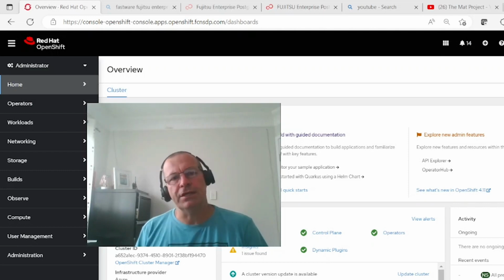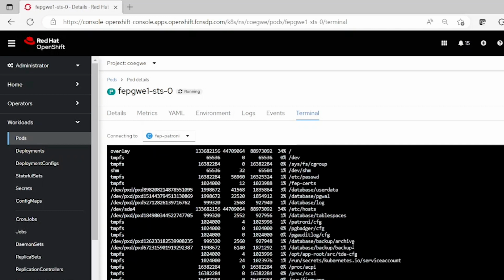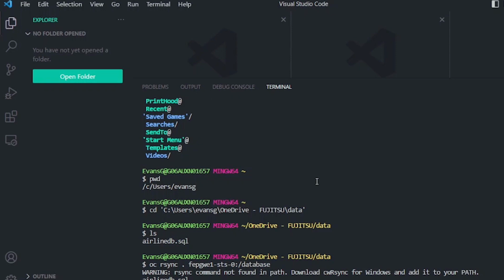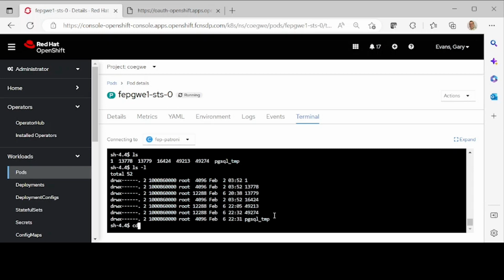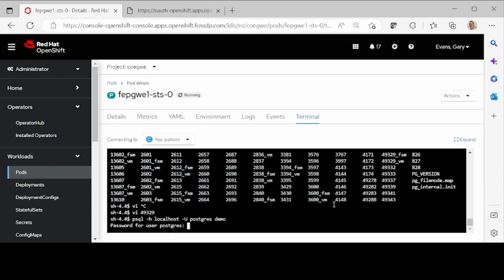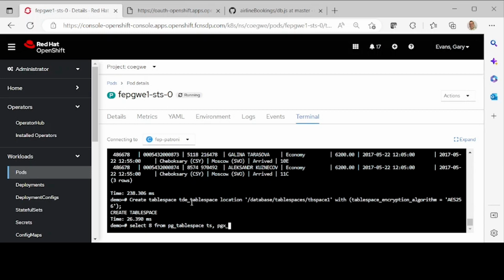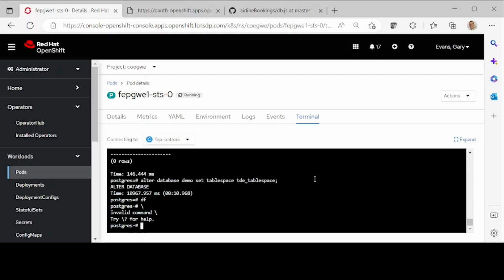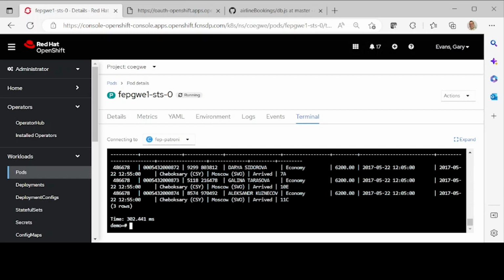Demo - Transparent Data Encryption in the OpenShift Container Platform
Gary Evans discusses Transparent Data Encryption capabilities and explain how to implement it in a Fujitsu Enterprise Postgres database running on OpenShift.